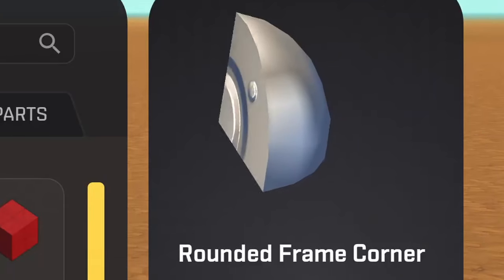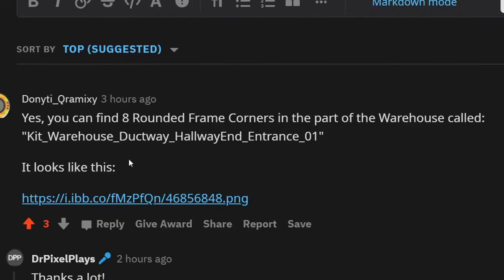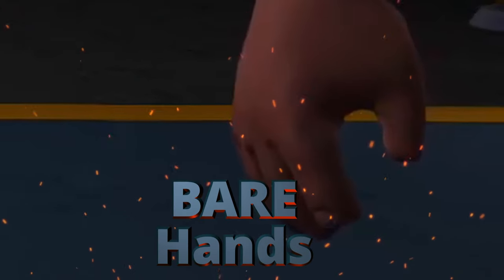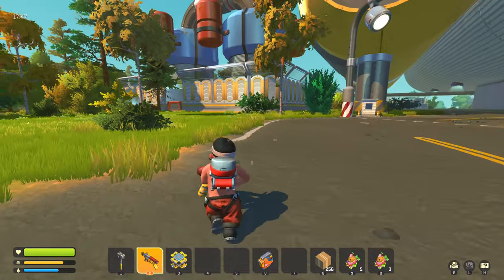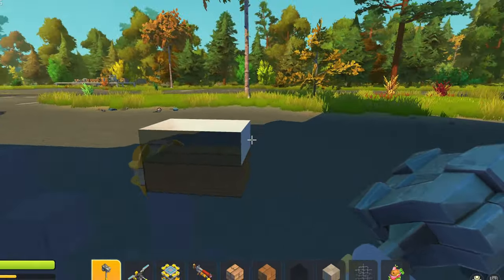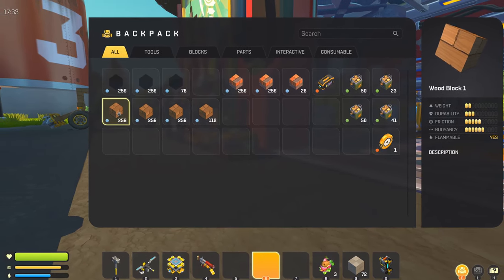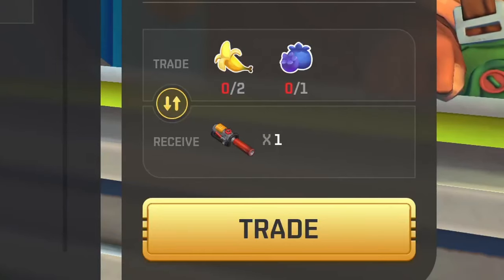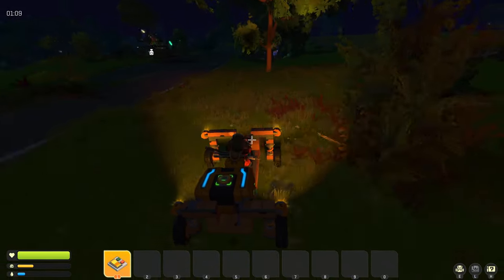Feeding Glowbugs by Bowling! - Scrap Mechanic Survival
I needed a more fun way to feed my glowbugs in Scrap Mechanic Survival. So I built a bowling alley for my glowbugs! It's probably the most fun glowbug feeding system in Scrap Mechanic.

Feeding glowbugs can be a mundane task. But it doesn't have to be that way! Meet the (probably) first bowling alley in Scrap Mechanic Survival! It even returns the bowling balls to the start so you can keep on bowling!

Or you could keep on reading this description! There's still so much about Scrap Mechanic and bowling to say. If you are bowling, do you bowl, or is the bowling, bowling you? Does that make sense? Do any of my descriptions make sense? No, because I run out of stuff to write about quickly. But at least the gibberish that fills this thing is full of useful words if you know what I mean.

Music Credits

0:00 Intro
0:17 Planning
2:01 Preparing for War(ehouse)
4:30 Warehouse
7:18 Gathering Stuff
8:49 More Planning
9:49 More Grinding
14:13 Building
17:27 Bowling
21:32 Outro